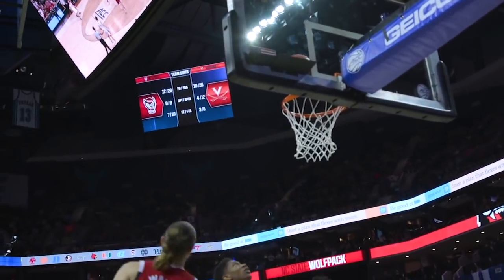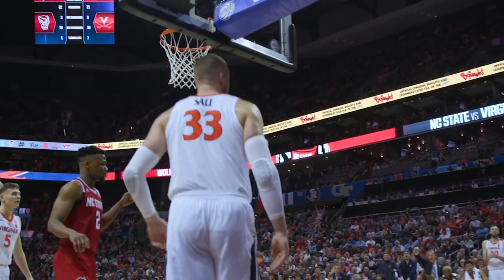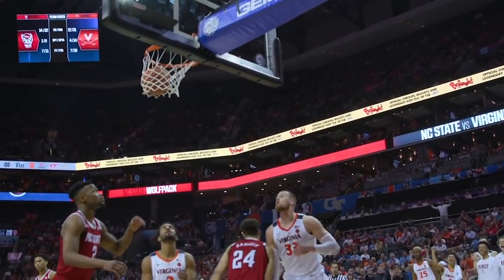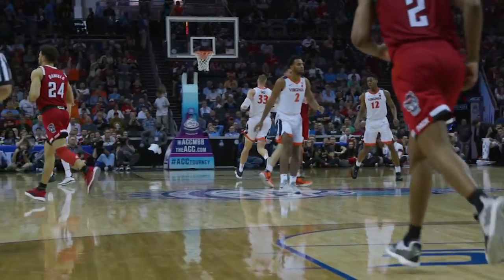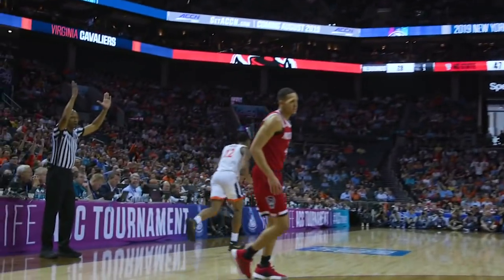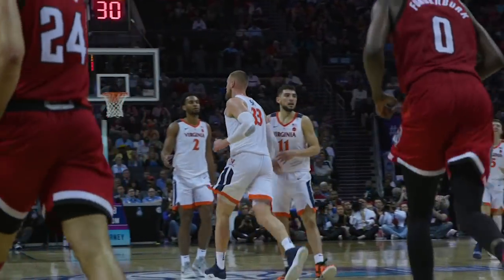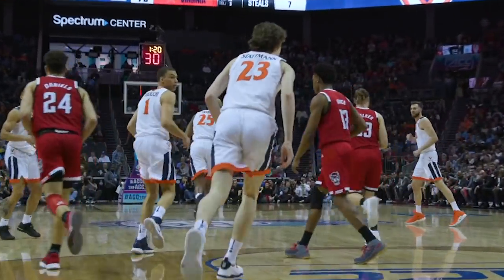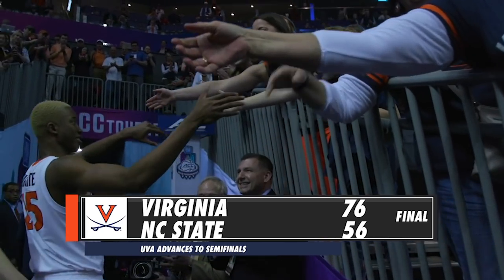MEN'S BASKETBALL: ACC Tournament Quarterfinals Highlights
The Cavaliers take down the Wolfpack 76-56 to advance to the Semifinals.